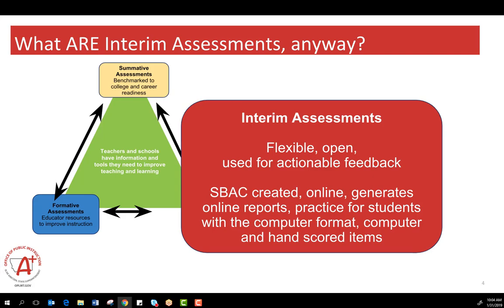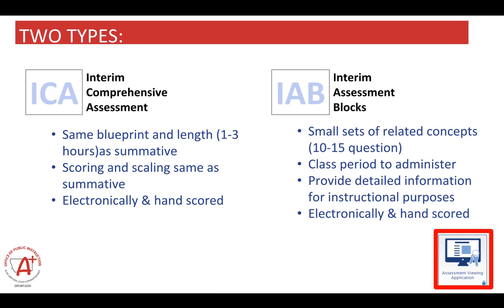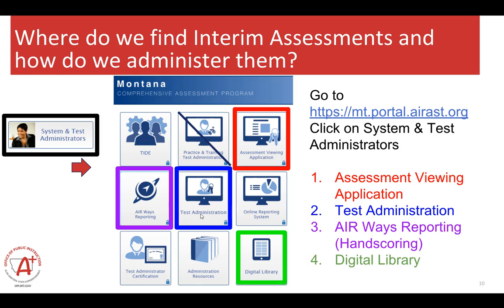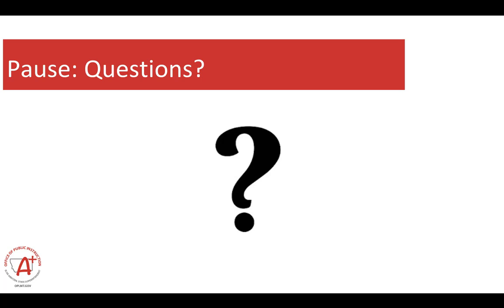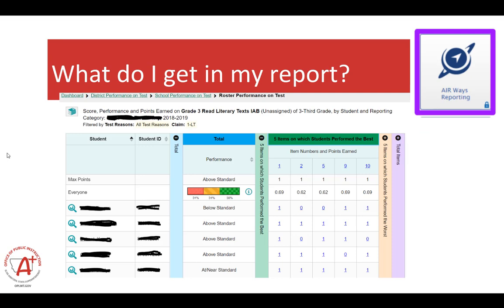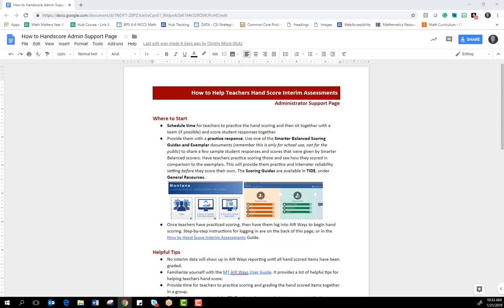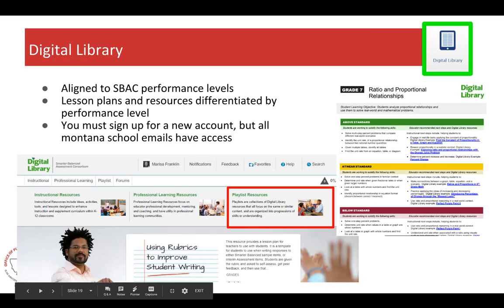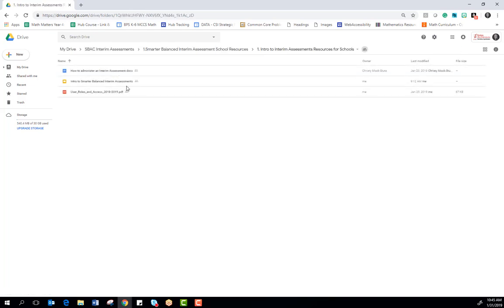MT OPI Interim Assessments Webinar for staff and consultants 1.31.19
Montana OPI Interim Assessment Webinar 1.31.19